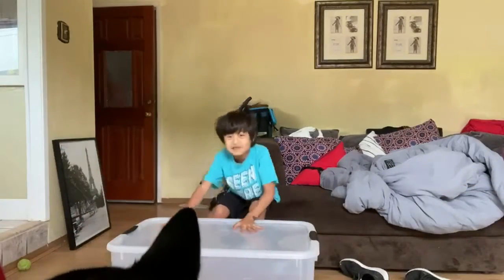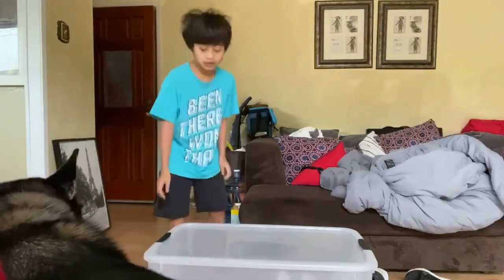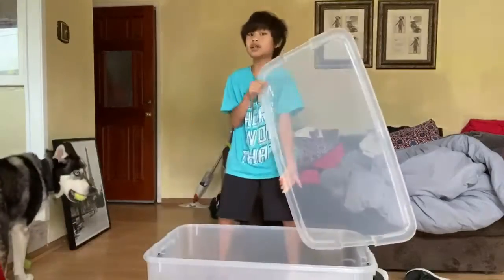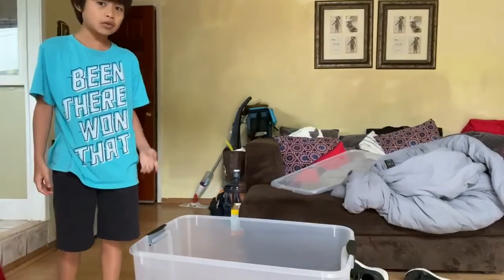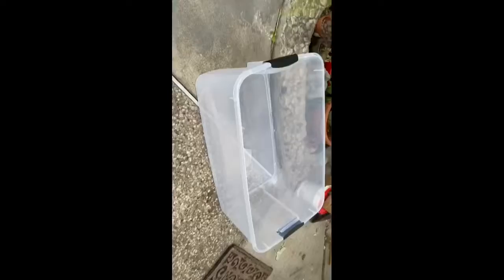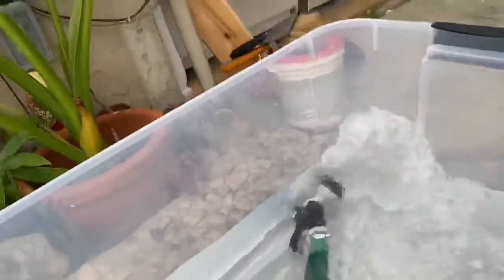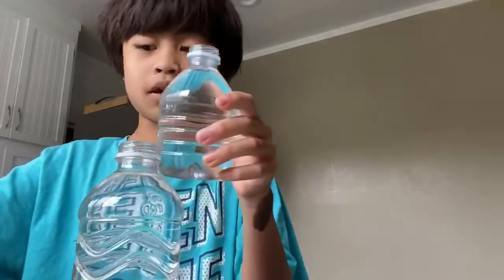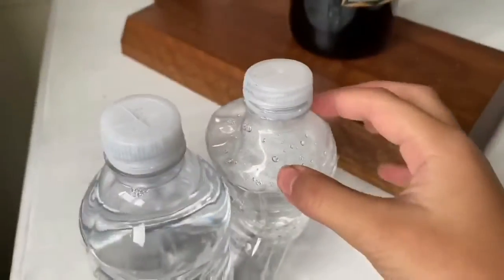Updated turtle tank